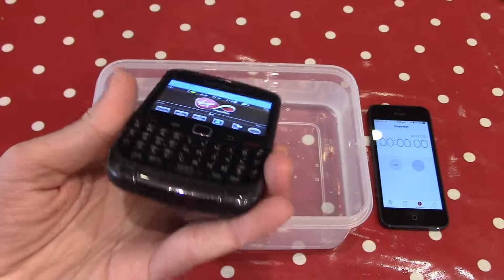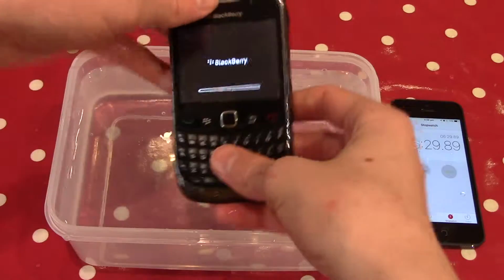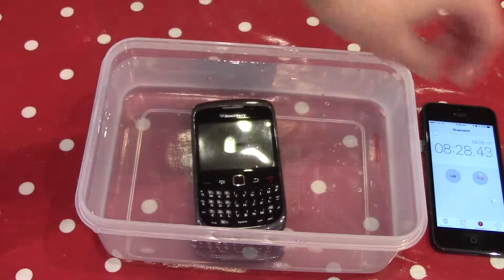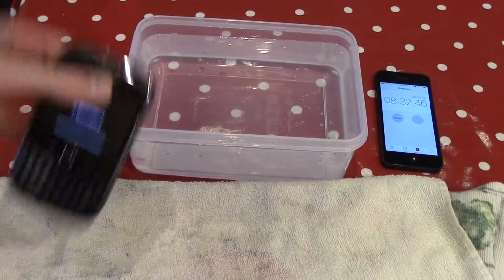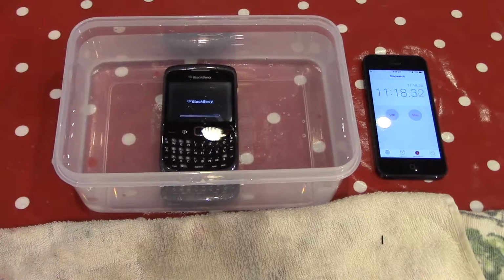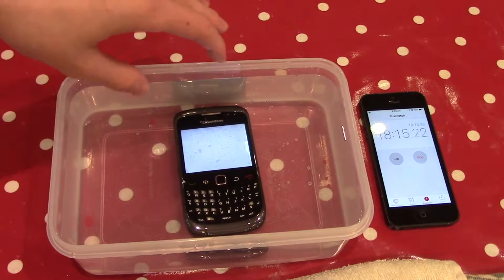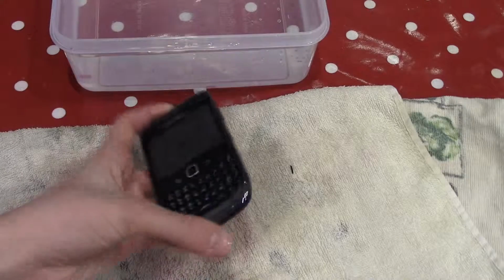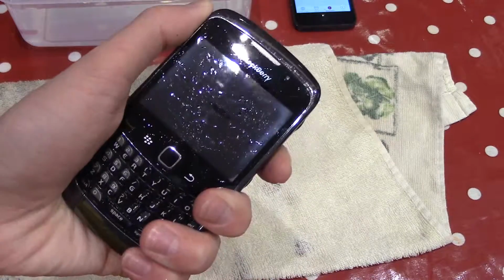Is The Blackberry Curve Waterproof?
Will it survive 30 minutes in water?

👕 BUY THE HOTTEST MERCH ON PLANET EARTH!!! 👕 BUY THE HOTTEST MERCH ON PLANET EARTH!!!